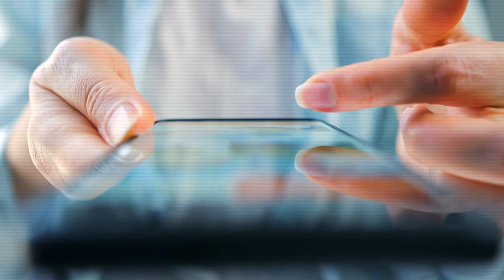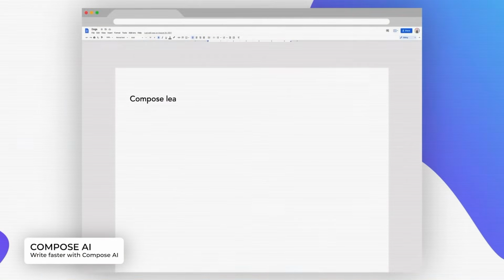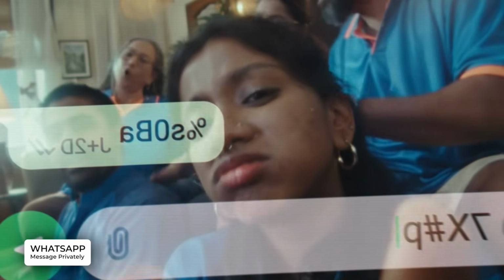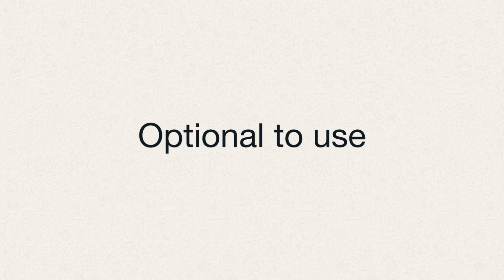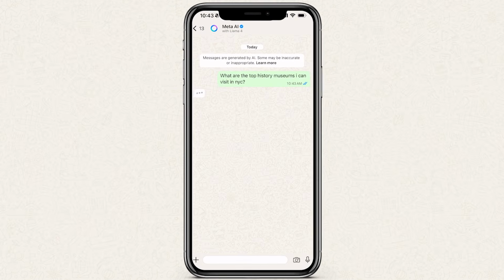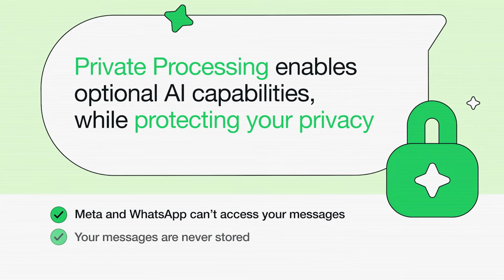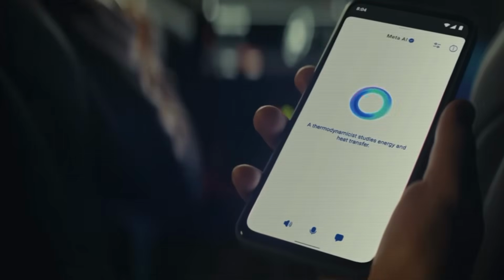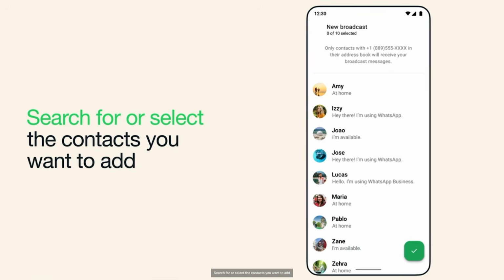Can you remove Meta AI from WhatsApp? @TiffinTech explains | Meta AI Tutorial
While you can’t turn off Meta AI on WhatsApp, using Meta AI on WhatsApp is always optional. The chat will be visible even if you never use it. Tiffany Janzen @TiffInTech breaks it all down for you.

When you choose to use Meta AI features, only messages sent to Meta AI can be read. Meta or WhatsApp can’t read any other messages in your personal chats. However, when you share your personal messages for AI features like Writing Help or Message Summaries that use Private Processing technology, Meta or WhatsApp can’t read or access the messages you’ve shared.‬

As always, your personal messages and calls are protected with end-to-end encryption, meaning no one outside of the chat, not even WhatsApp or Meta, can read, listen to, or share them.

How Meta AI works in WhatsApp Chapters
0:04 Can you turn off Meta AI?
1:16 Privacy with end-to-end encryption
3:10 Optional to use
3:49 Private Processing
4:32 Building AI in a way that respects privacy by default